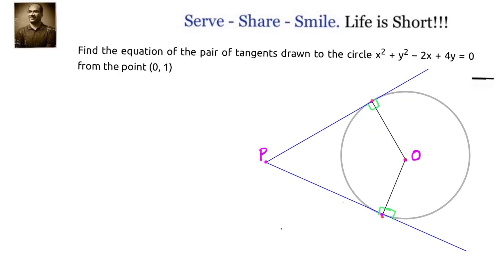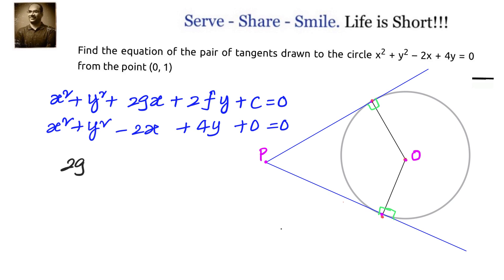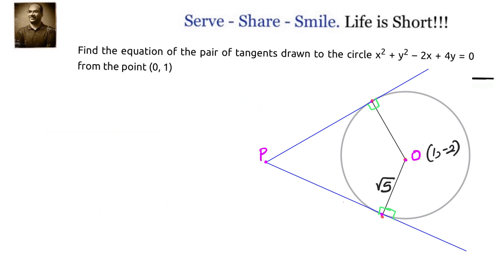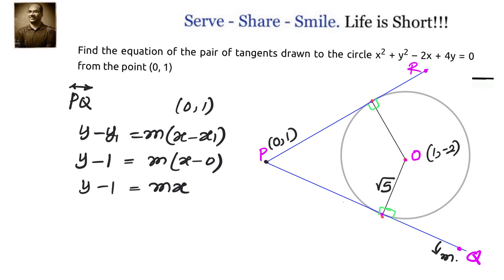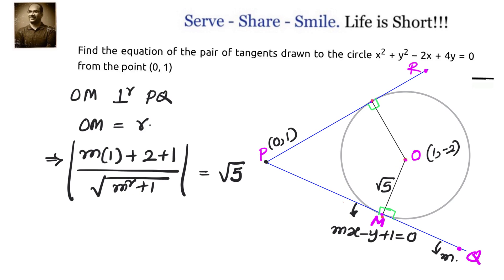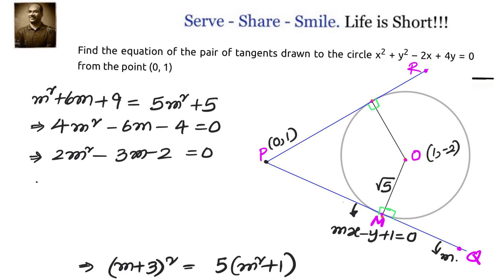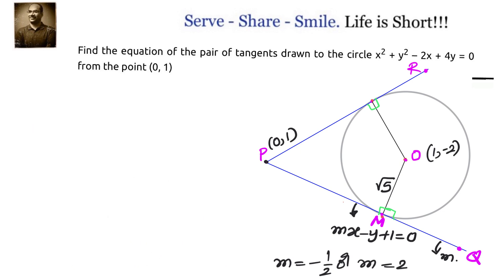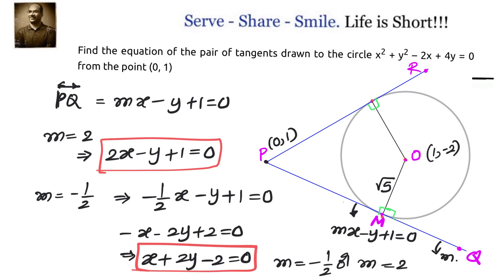Circles :Find the equation of pair of tangents drawn from (0,1) to the circle x^2 + y^2 -2x + 4y =0